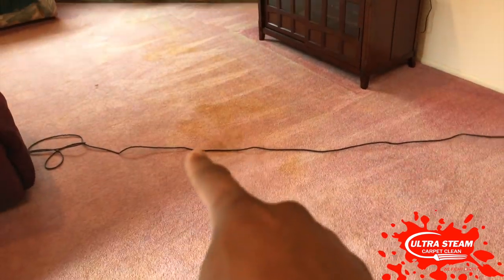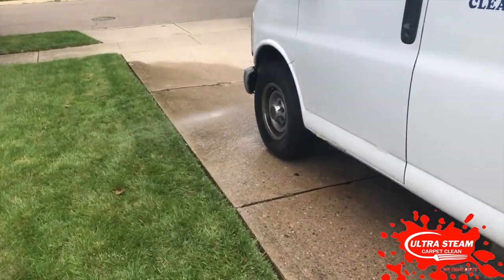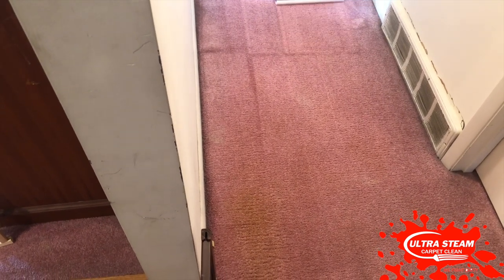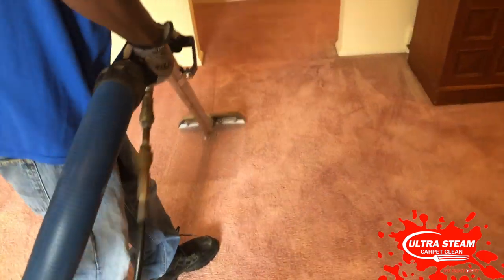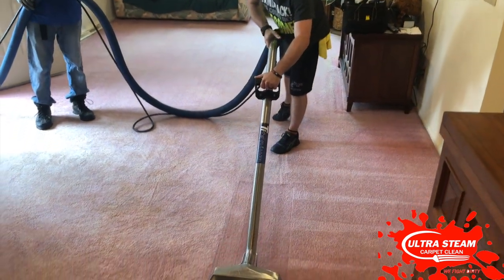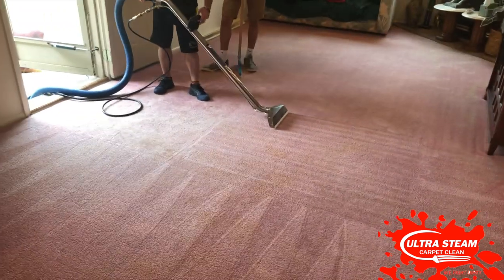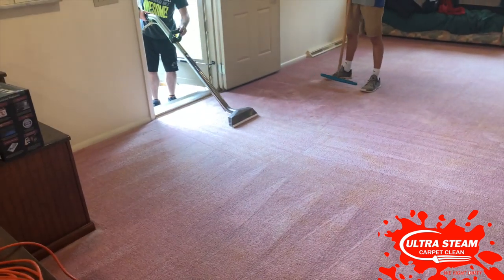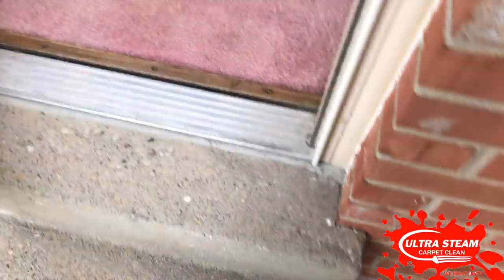Buckeye Breakdown : Cleaning Pet Urine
I try to get back to everyone who takes the time to comment.